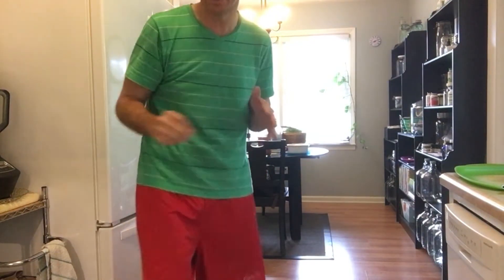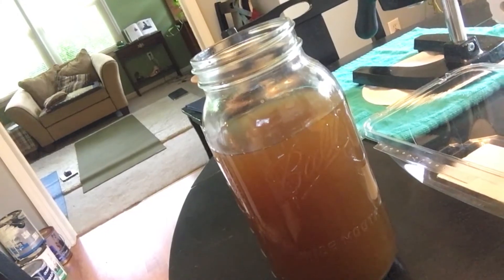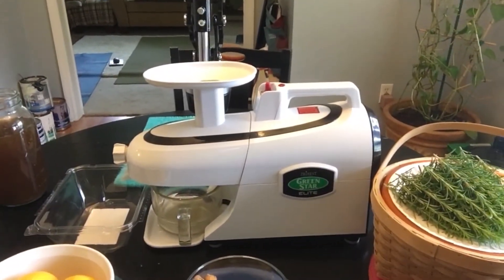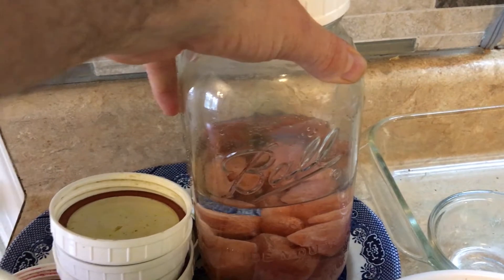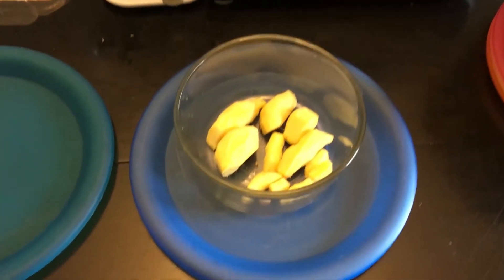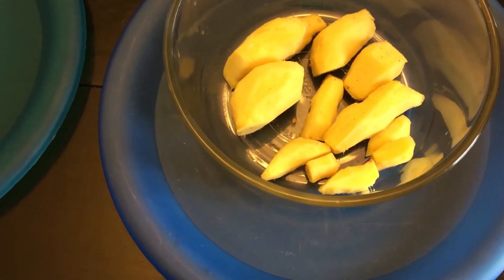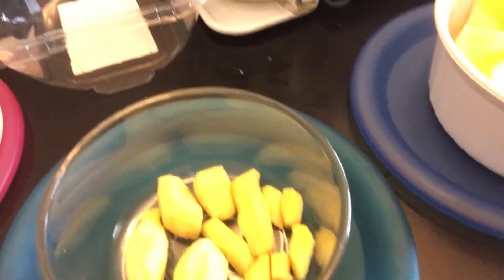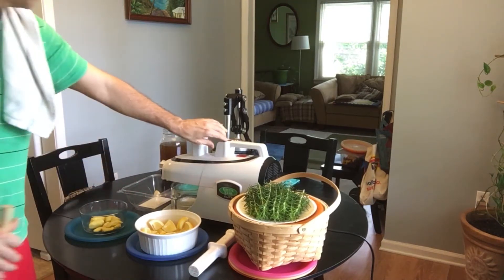Rosemary-Lemon-Ginger Juice SHOTS! (Herbal Tonic)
Awesome tonic!  Drink as shots or supercharge an herbal tea...  I show how to make it...  research Rosemary, it is an amazing herb...  This tonic is invigoratingly enlightening and very astringent, and detoxifying.